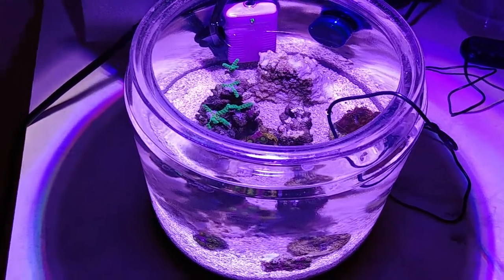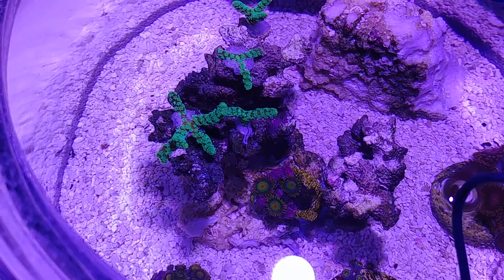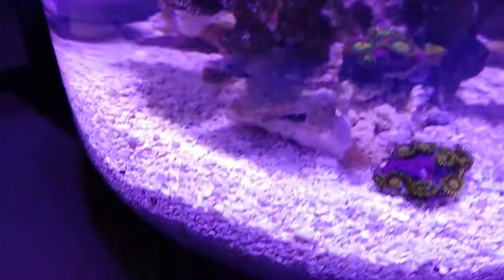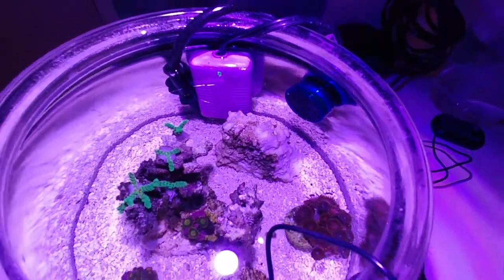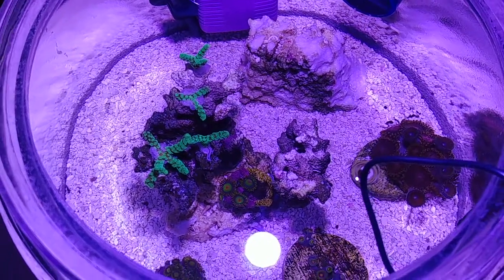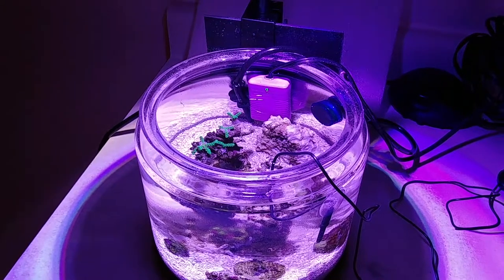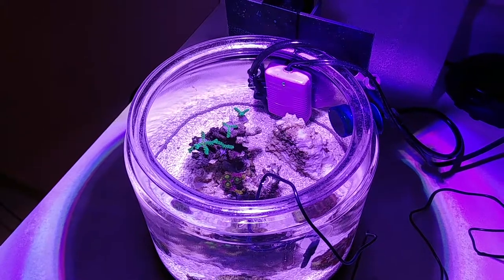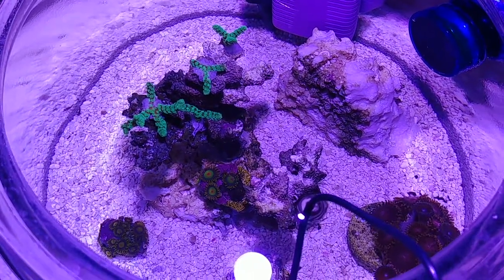Reef vase cookie jar 3/4 gallon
Lumini Sara 20 light and 3/4 gallon reef vase